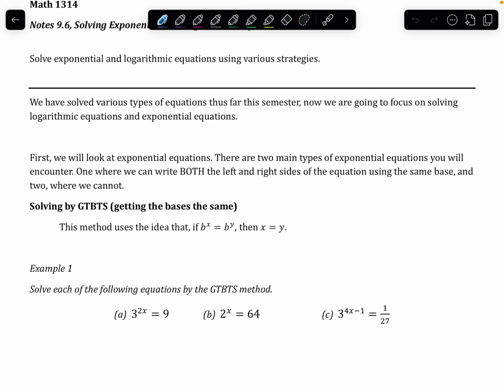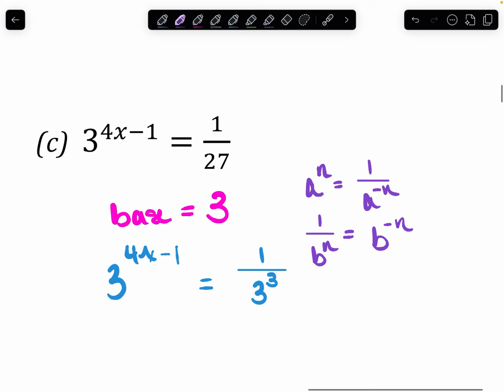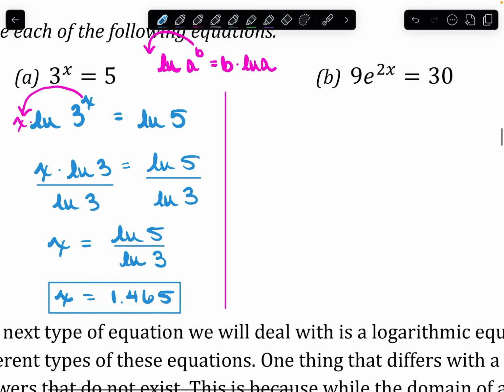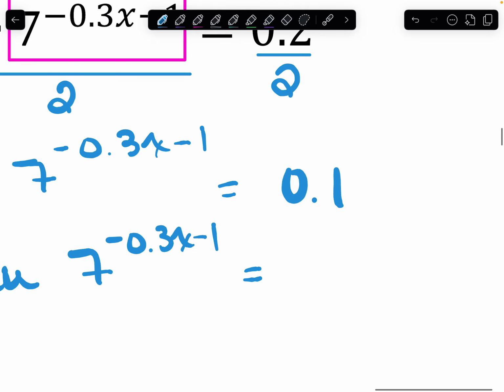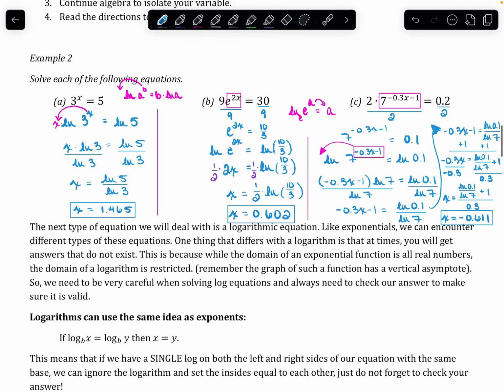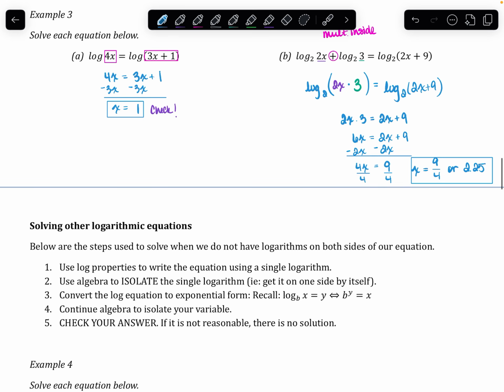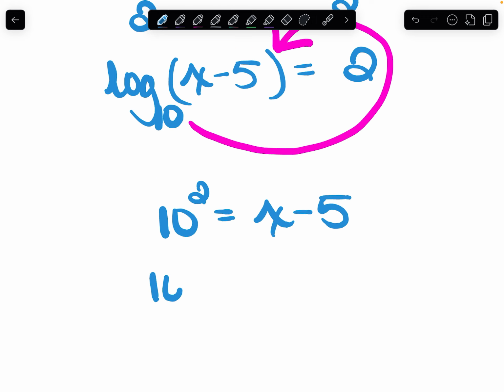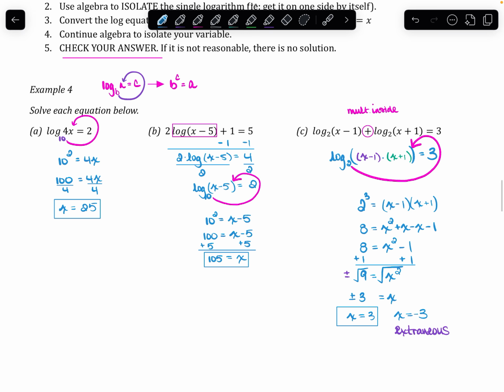1314 9 6 Video